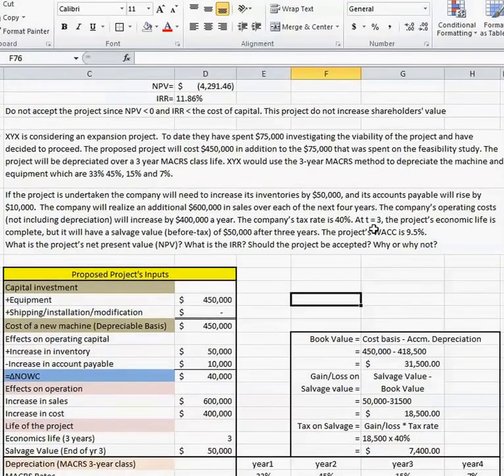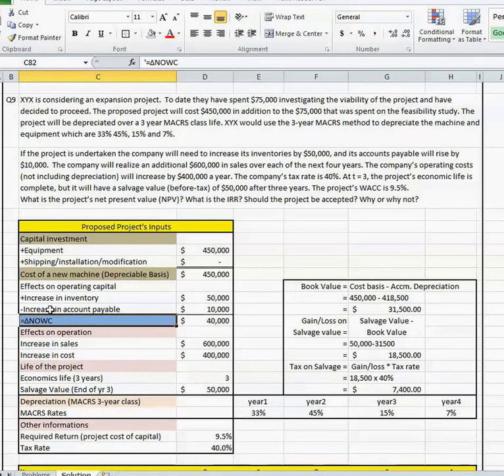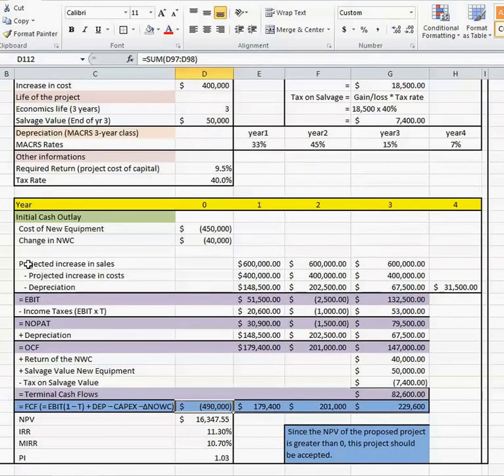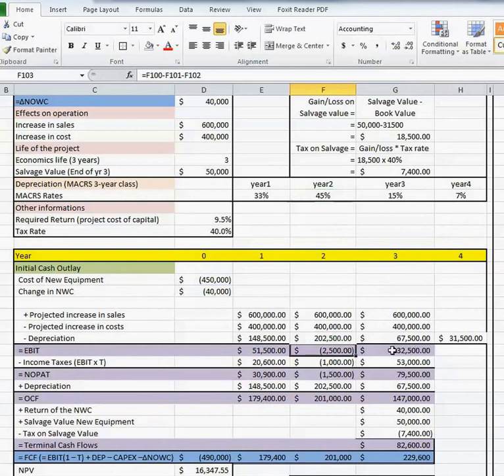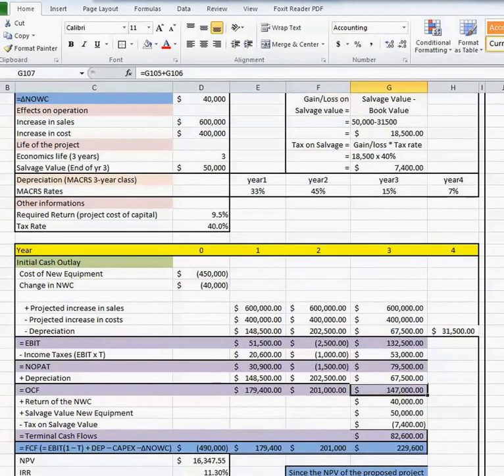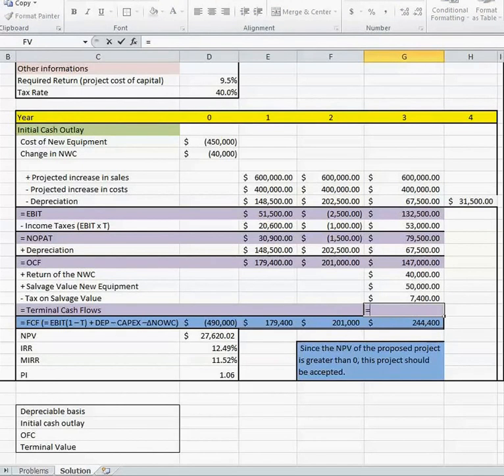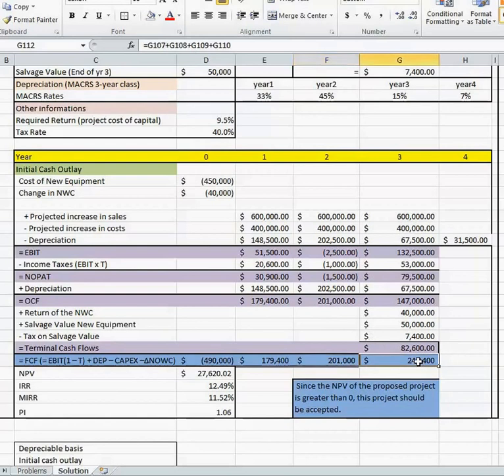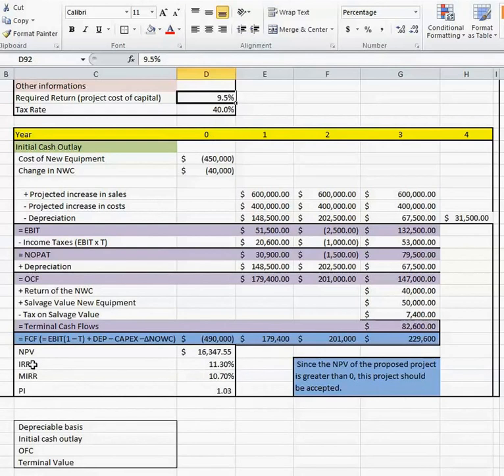Capital Budgeting Replacement Project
This video shows a simple example of a cash flow estimation and capital budgeting decision on a replacement project. I appreciate your comments and feedback.